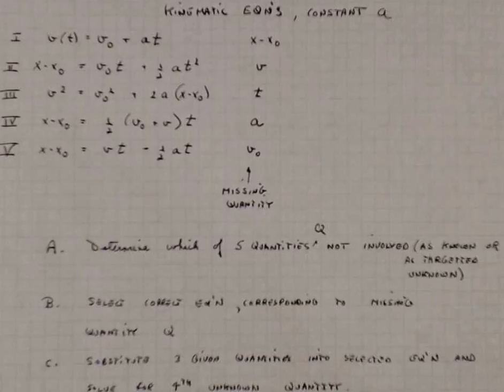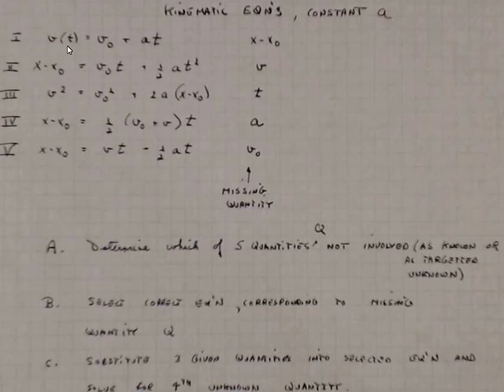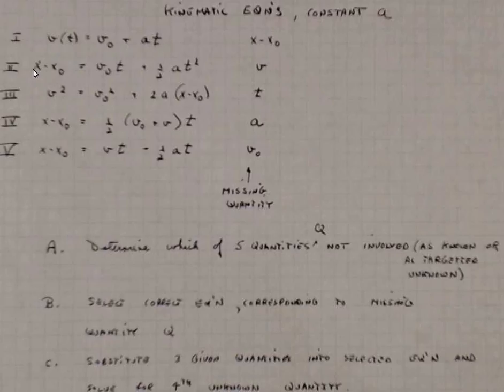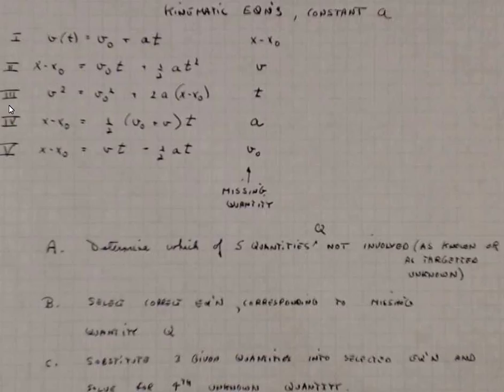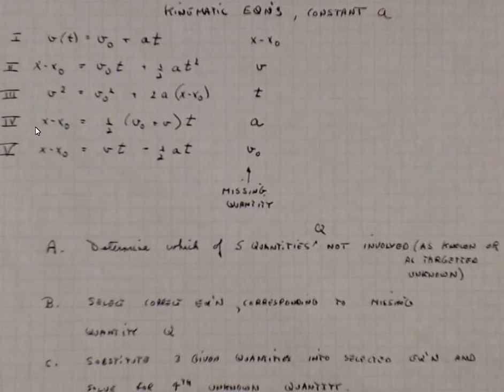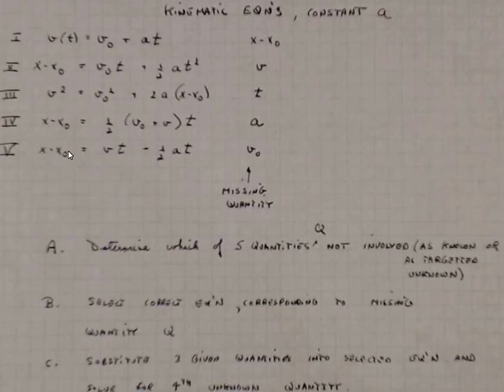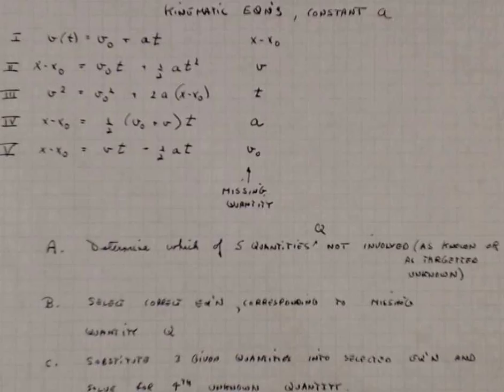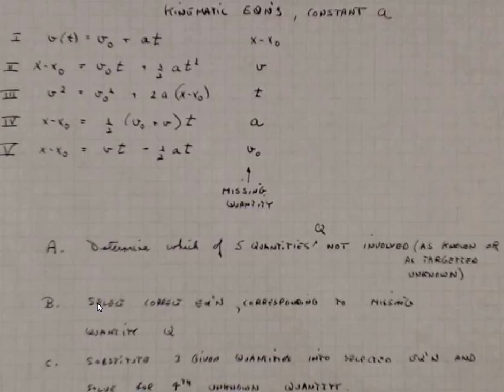kinematic eqns w constant a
Kinematic equations with constant acceleration